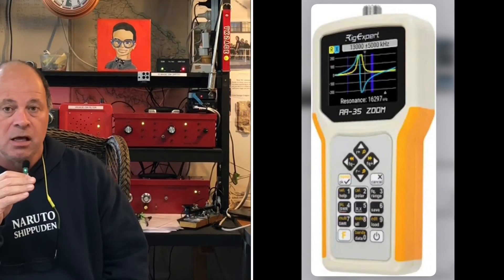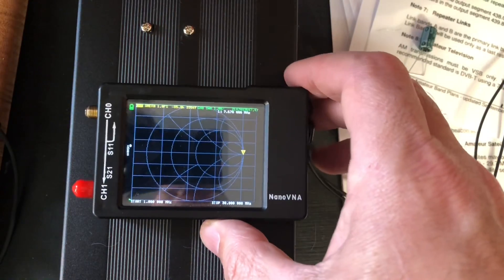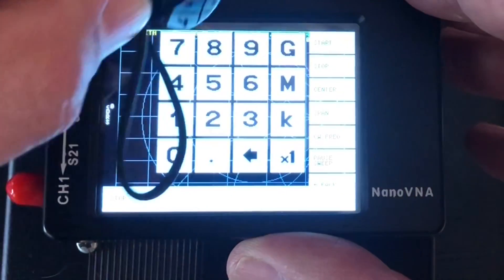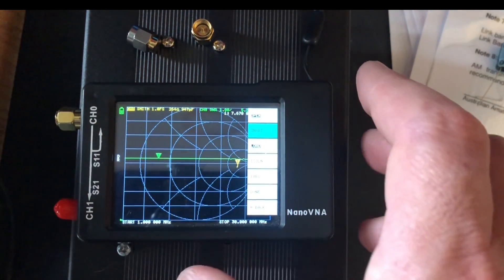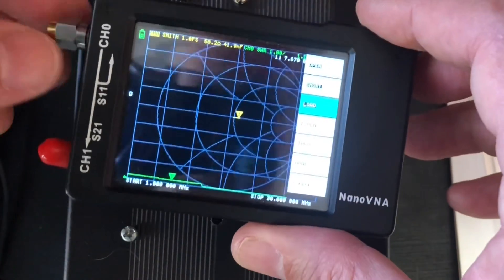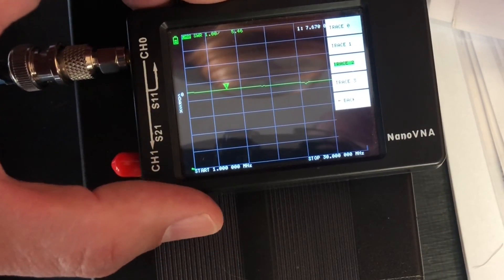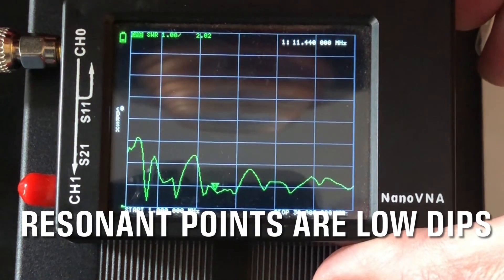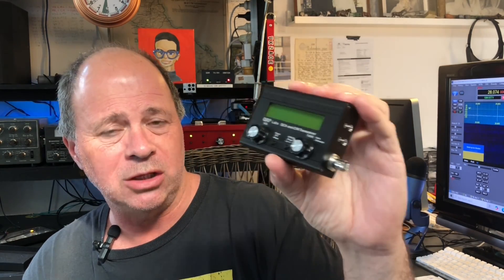Antenna Analysers - what they do and why own one?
In this video, I discuss and compare nano VNA type analysers with Rig Expert type units. I look at the advantages and disadvantages of these 2 broad choices to explore antenna performance and show how a nano VNA is calibrated to scan an antenna  @TheArtofEngineering

HAM PLAYLIST LINK:YxpujynUs0zlA0
My REDBUBBLE store for Merch